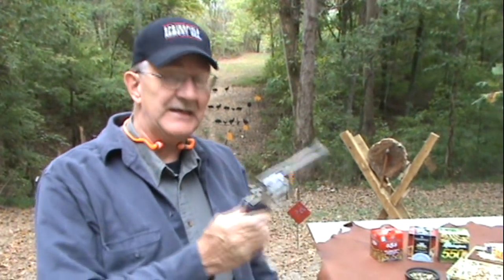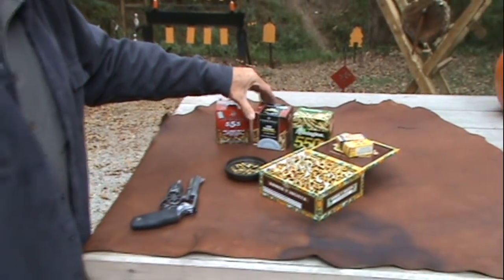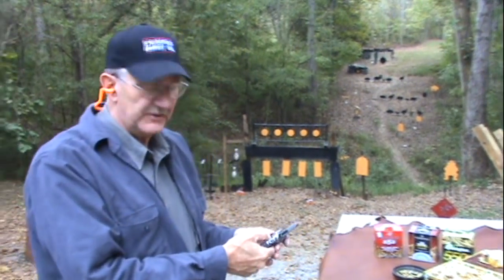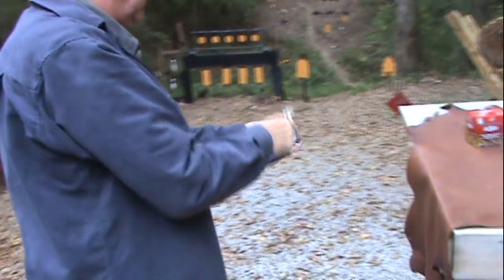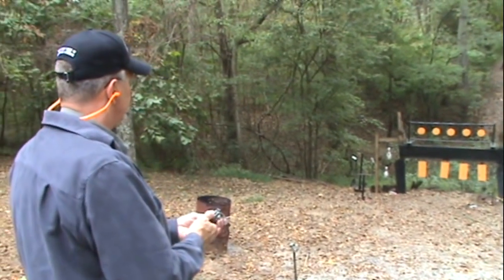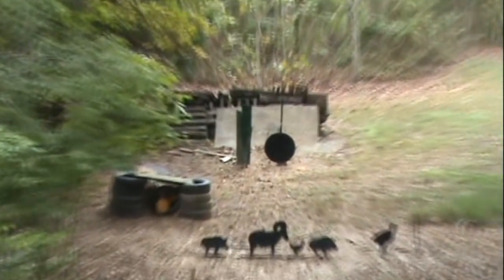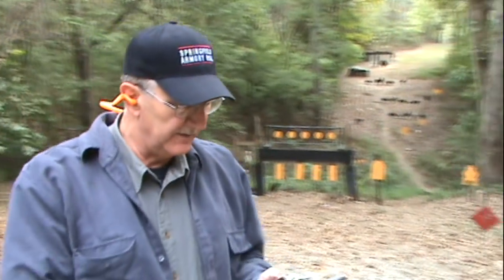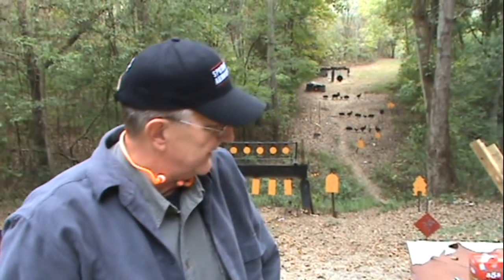Taurus Model 94 (22 Long Rifle)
Plinking with a .22 Rimfire revolver, the 9-shot Taurus Model 94.  It's a handy, little  4"  stainless double action revolver.